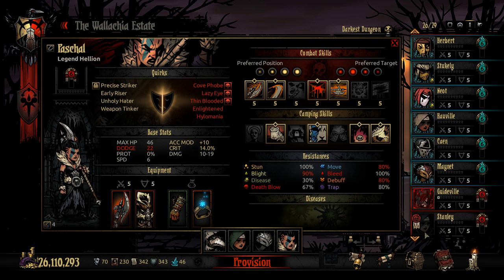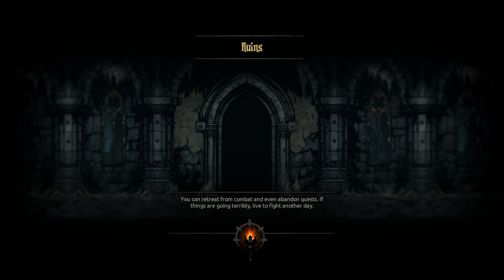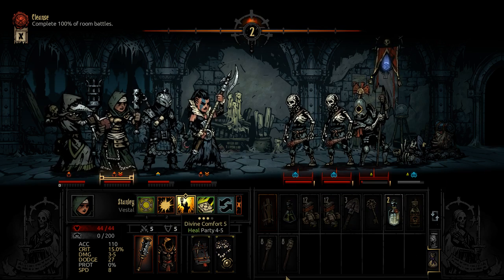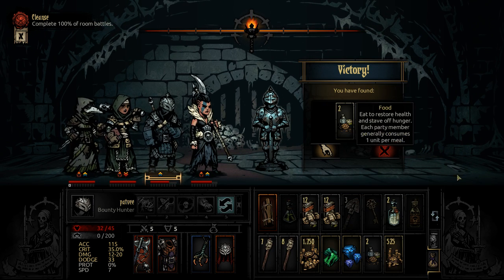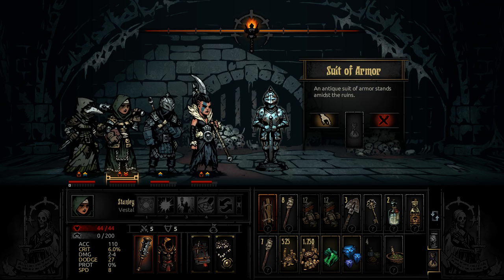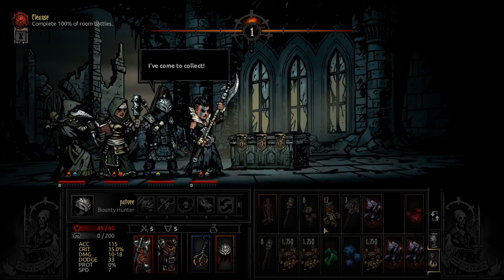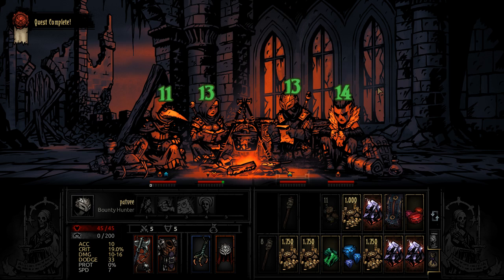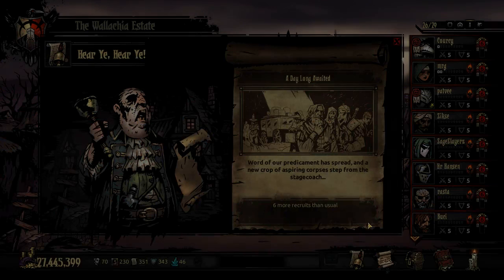Darkest Dungeon Basic Mechanics (Ruins)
In this video, I walk you through how I progress through dungeons and make decisions on who to stun vs. who to kill and how to choose the path I take as I crawl through the dungeon.